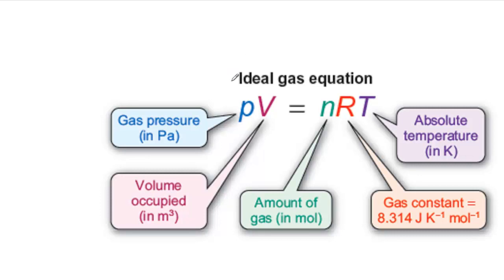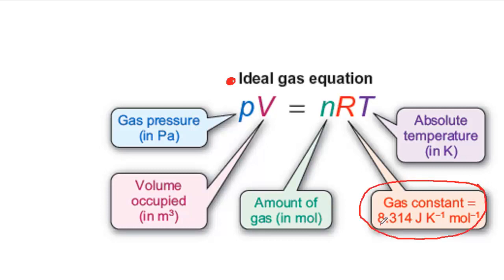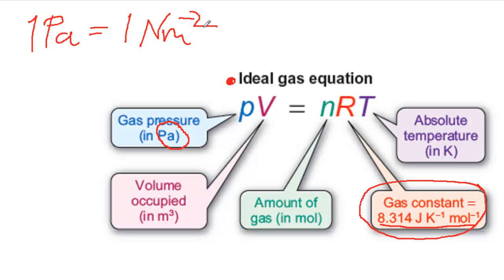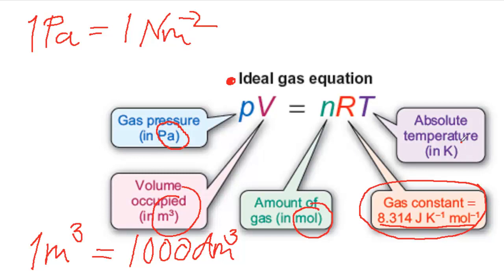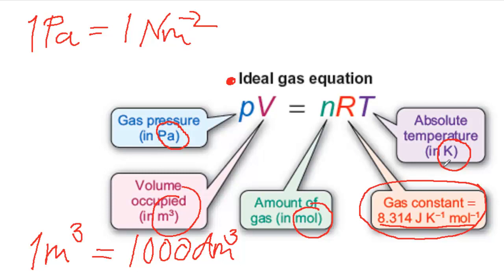Using the ideal gas law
In this screencast, John Holman explains the importance of getting the units right when using the ideal gas law.